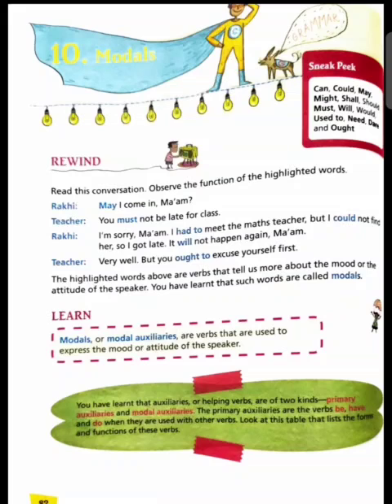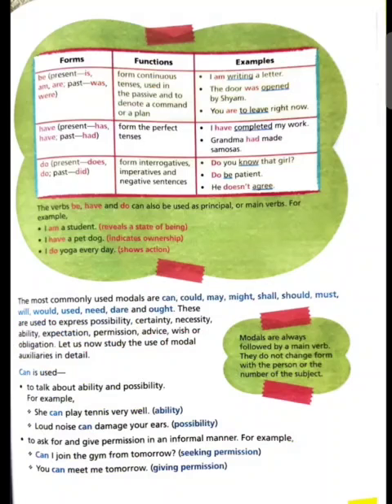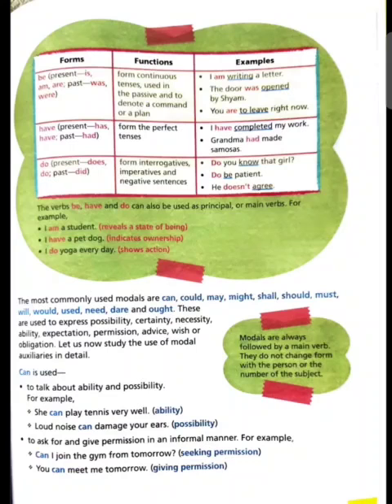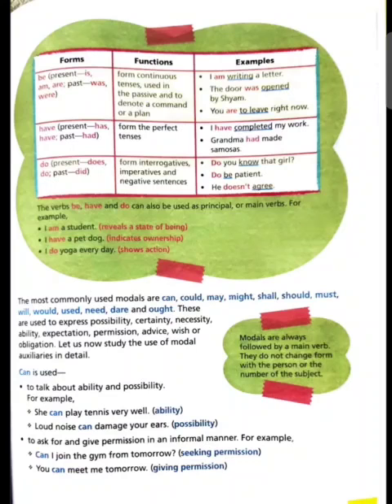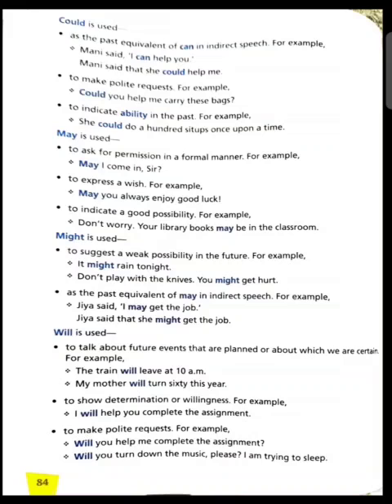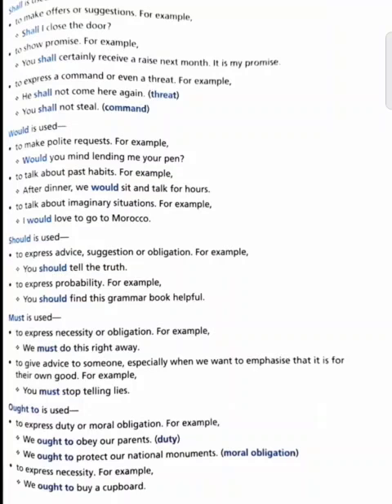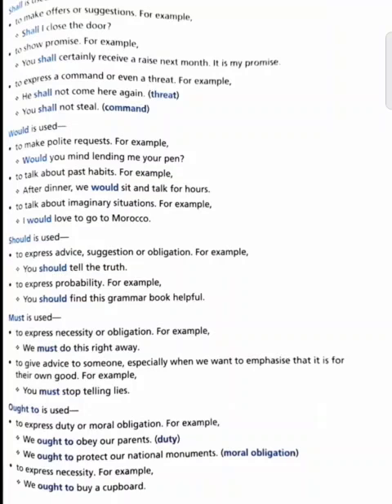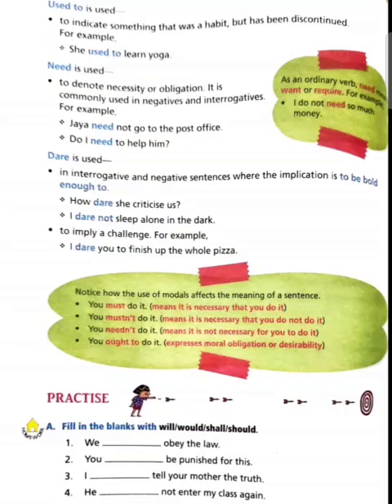English Grammar-Class VIII, Topic-MODALS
Our English Teacher, Chandani Ma'am has explained the topic MODALS of English Grammar for class VIII.